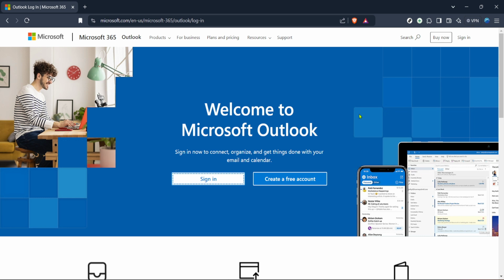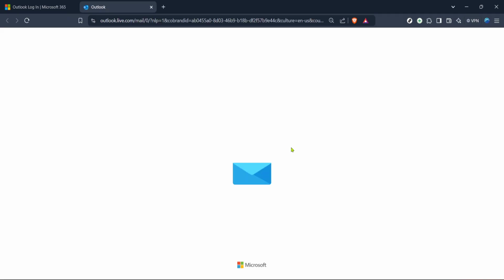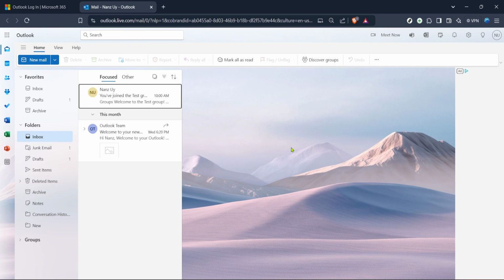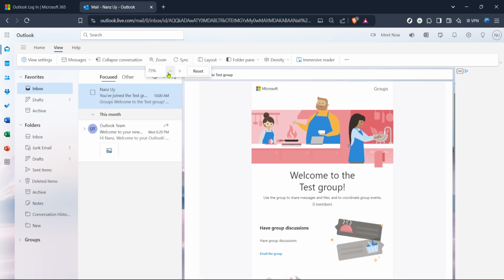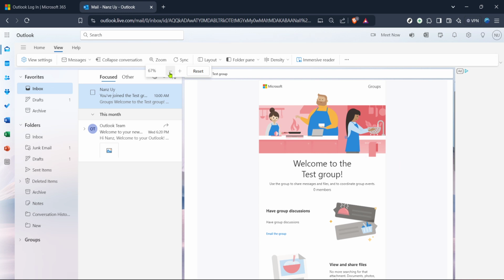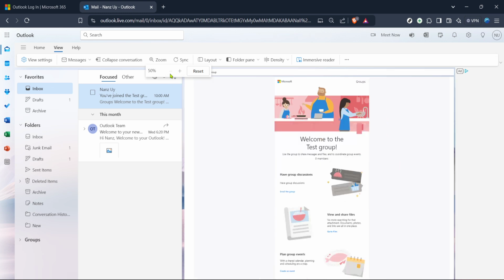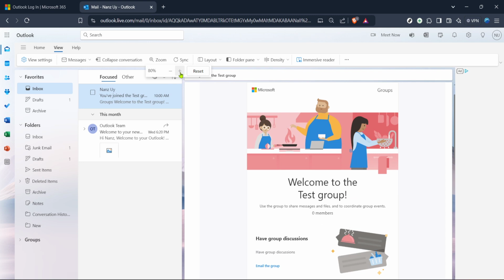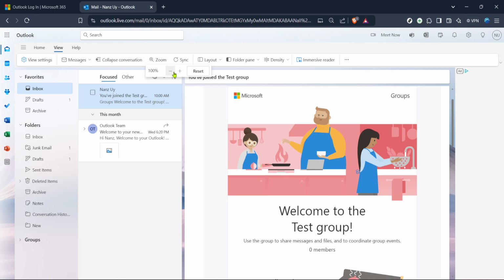How to Zoom Out on Hotmail (Full 2025 Guide)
In today's video we cover how to add zoom on hotmail,beginners guide on how to sell on ebay,hotmail,how to use outlook mail on iphone,how to send large videos on gmail.,how to change hotmail password 2020,how to set up outlook mail on iphone,how to delete all gmail emails at once on phone,how to change profile photo on outlook,how to delete multiple emails on gmail,how to login hotmail mobile app,how to change hotmail password,how to sign in hotmail mobile app